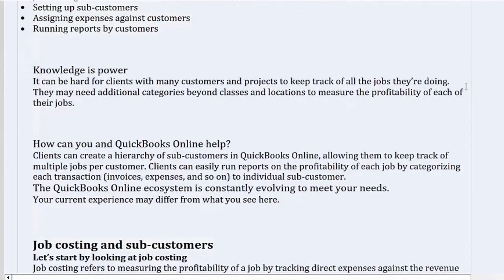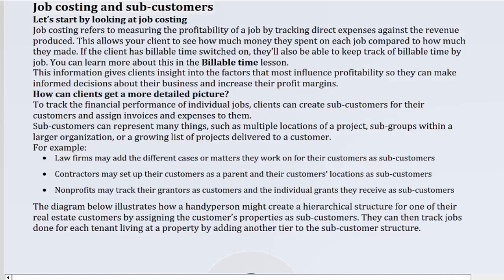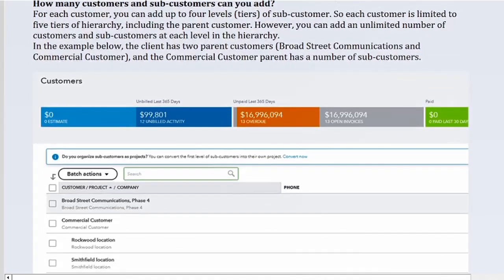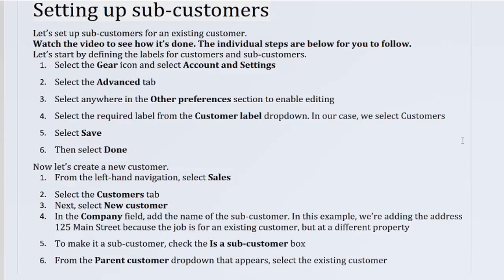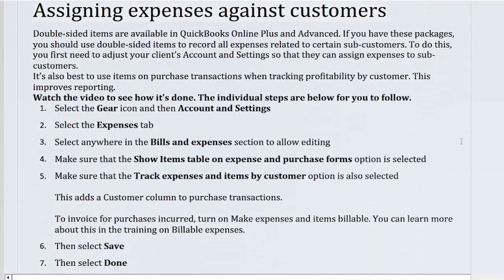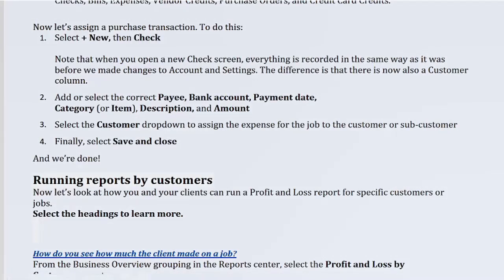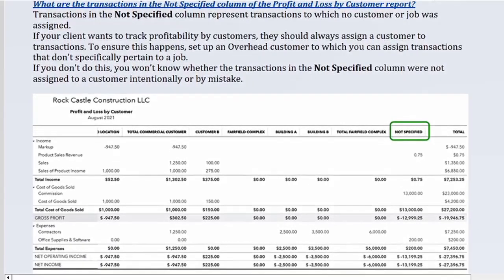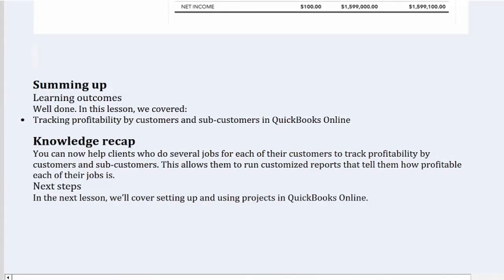Advanced Certification: Reports: Tracking profitability by customers